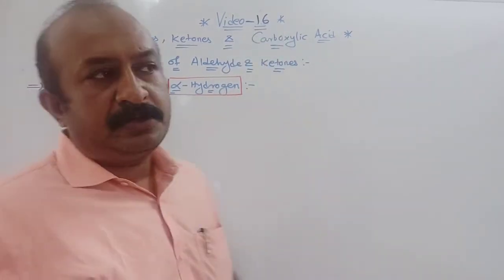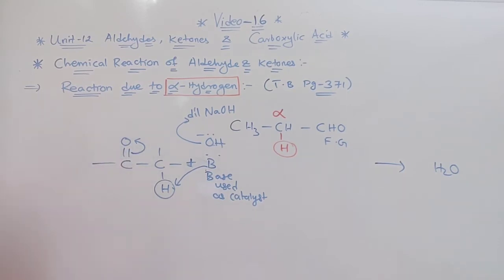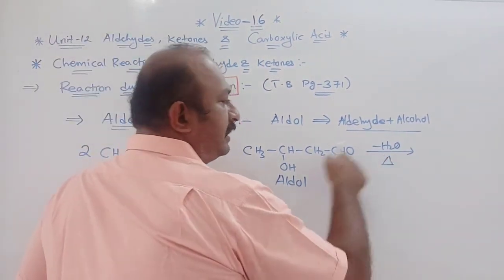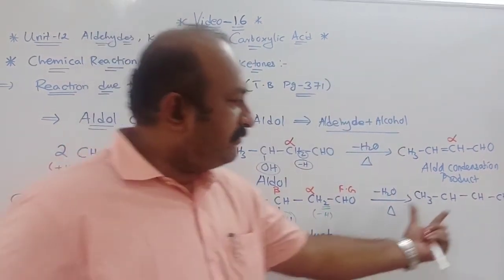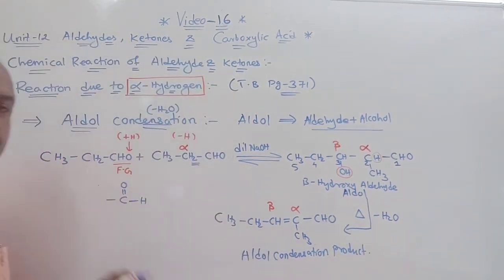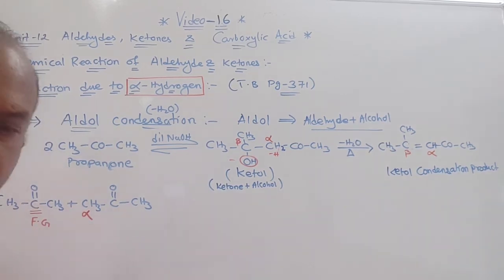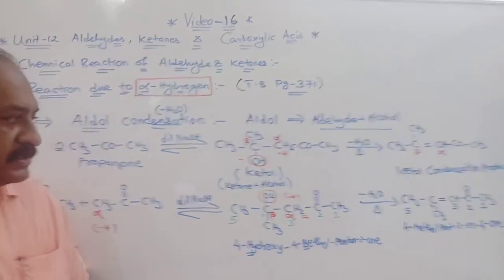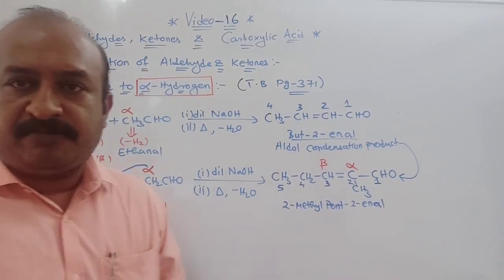video 16 Unit 12 Aldehyde Ketones and Carboxylic acid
chemical properties of aldehyde and ketones. aldol and aldol condensation products.